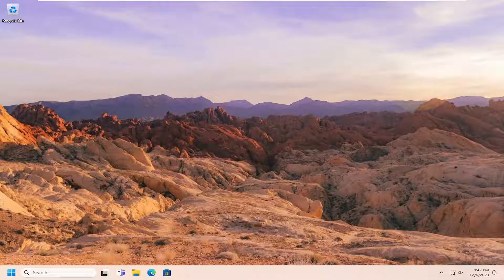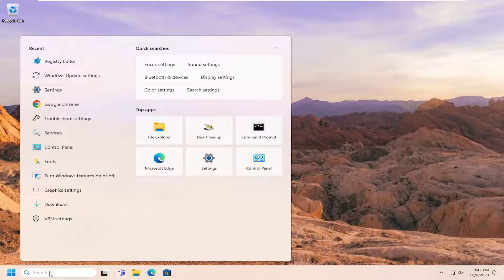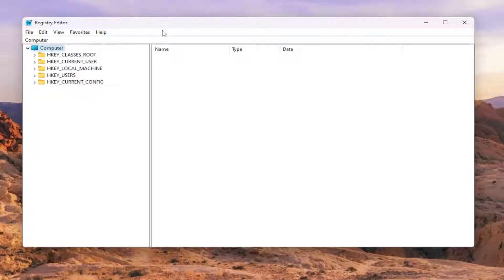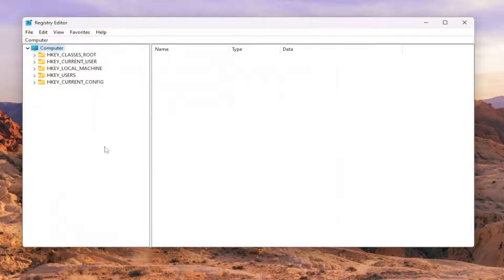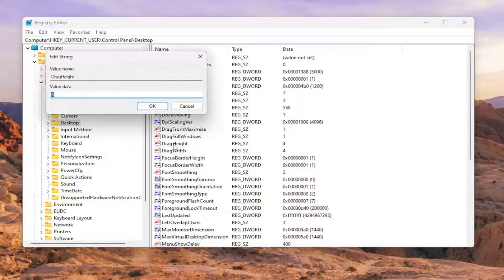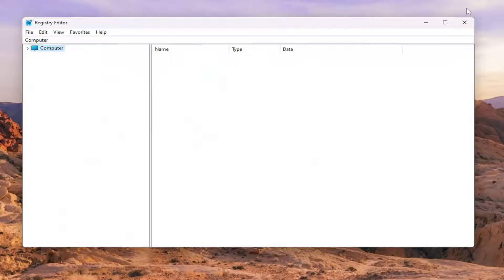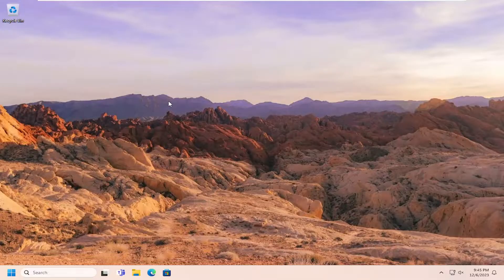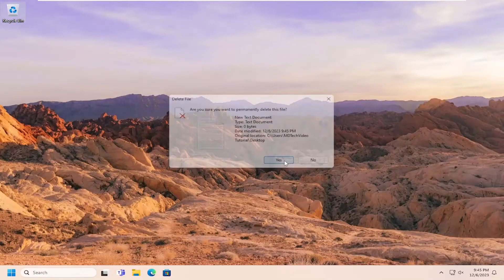How to Fix Drag and Drop Not Working In Your Windows 10/11 [Solution]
The drag and drop feature allows you to easily move files or folders to a new location. You can always move a file by pressing Ctrl + X and Ctrl + V or browse through folders when you want to attach a file to an email, but the drag and drop feature is simply more convenient.

That's why it's very annoying when this handy feature stops working on your computer. If this happens to you, don't worry; here are eight solutions to help you fix it.

Do you have an issue with Windows that makes it impossible to drag and drop files or folders? You can right-click and select files and folders, but you can no longer drag and drop them. Unfortunately, most Windows users have encountered this issue at least once. But there are many methods to fix this issue.

windows 10 right click drag and drop not working
drag and drop in chrome not working windows 11
drag and drop stopped working
drag and drop not working windows 11 taskbar
drag and drop not working windows 11 pro
windows 10 desktop drag and drop not working

Do you have trouble using the drag-and-drop gesture on the desktop, in File Explorer, or within a particular program? This troubleshooting guide will show you several ways to fix drag and drop on Windows 11 and 10.

Drag and drop plays a pivotal role when moving around items on a PC. However, it also has a reputation for malfunctioning, and there are many reasons behind the problem. If you can’t use the gesture as you usually do in Windows 11 or 10, the following solutions should help you.

Have you encountered the problem in which you can no longer drag and drop files and folders in Windows 10 or Windows 11? You can click and right-click on files and folders, you can select files and folders, but you can't drag and drop them anymore. We've encountered this issue ourselves, and after searching for many possible solutions, we've found one which should work in most cases. Here's how to restore the drag and drop feature in a couple of seconds: